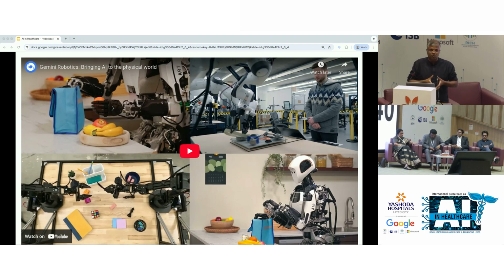Part 2: Foundational AI & Healthcare Transformation | Abhishek Bapna, Google | AI in Healthcare’25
Mr. Abhishek Bapna, Product Director of Foundational Research at Google DeepMind, continues by exploring how AI research in robotics reveals a broader strategy for intelligence—one grounded in simulation, reward modeling, and system dynamics. He draws parallels between mastering physical tasks in robotics and modeling complex biological systems like human health.

The session outlines how small data, when combined with good simulation and iterative learning (self-play), can yield generalizable, creative strategies. This approach—refining reward functions, simulating diverse trajectories, and uncovering emergent behaviors—is shown as a repeatable framework not just for robotics, but as a foundational method for medical discovery and system-level problem-solving.

Watch Part-3 for a bold perspective on overcoming AI’s real barriers in transforming healthcare.